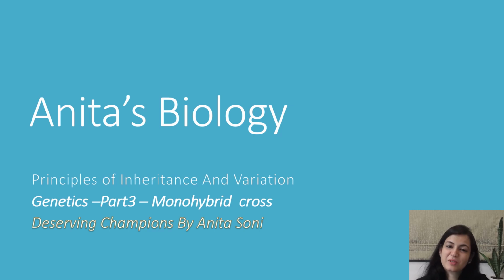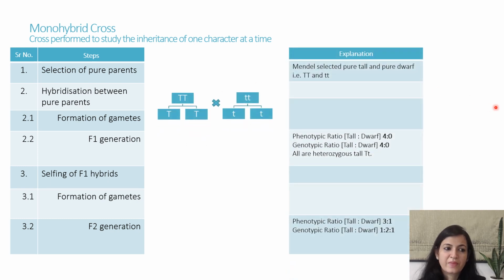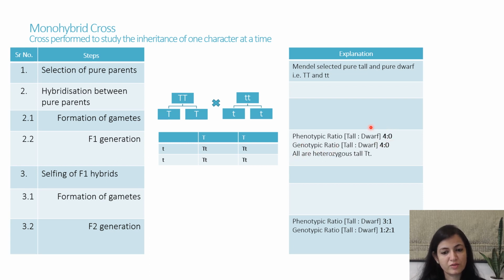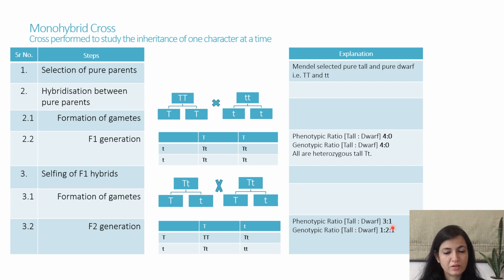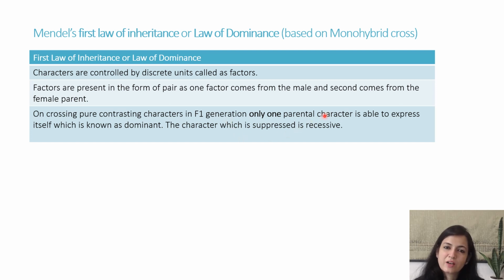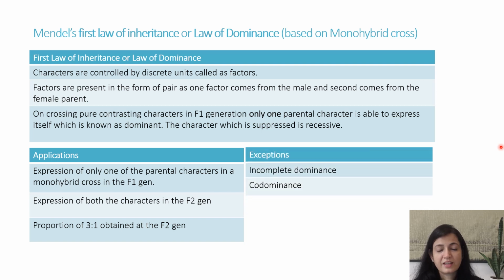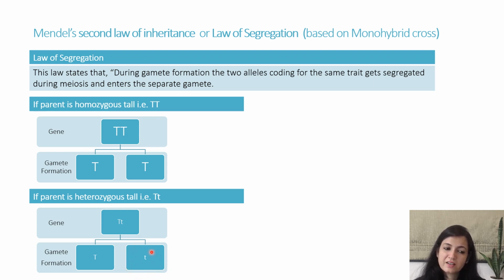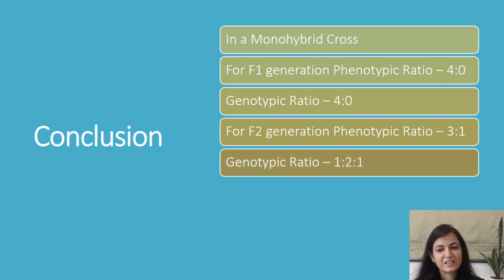Anita’s Biology : Genetics Part3 - Principles of Inheritance And Variation – Monohybrid Cross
A simple way to understand the basics of Genetics. This will make Monohybrid cross easy to understand. Very useful for the students of class 12th and NEET aspirants.

iPnABNshu9Q9NFlga4w7to&index=1